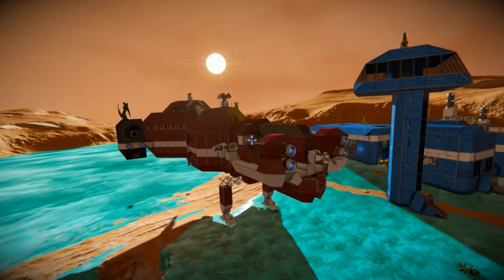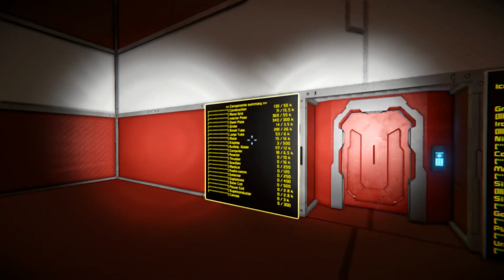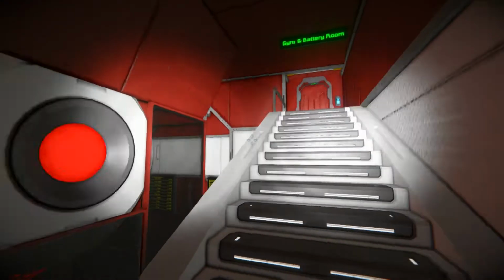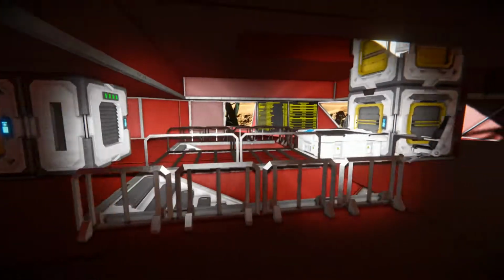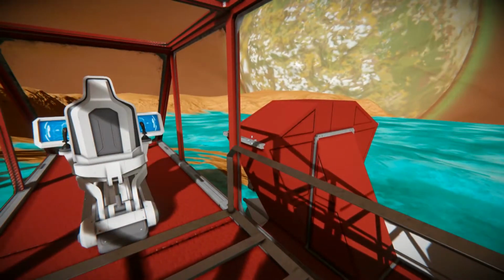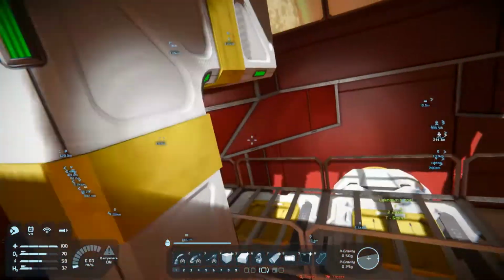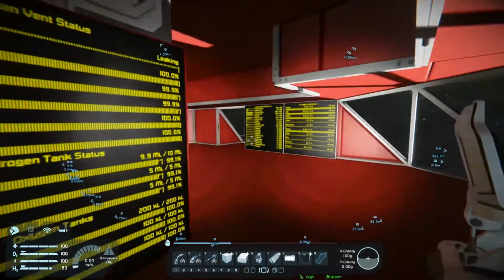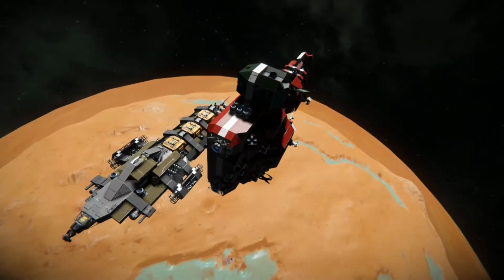Titan Survival - Space Engineers Survival Ep19 Start The Countdown...10...9...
Space Engineers Survival - Playing Space Engineers starting on planet/moon Titan with Spiders on for the added challenge and excitement. Working on collecting the resources to finish the large build and some salvage and mining.